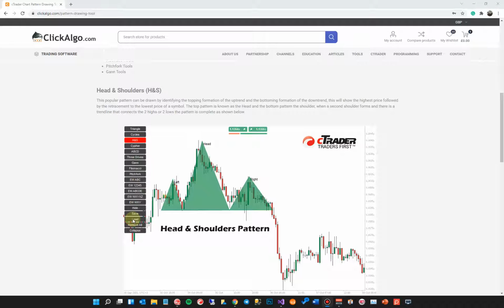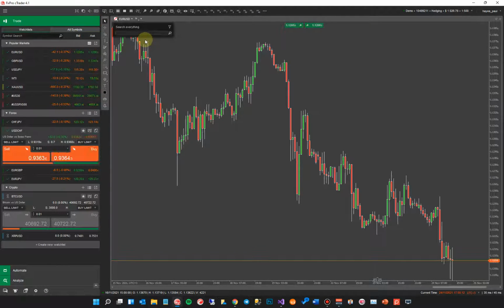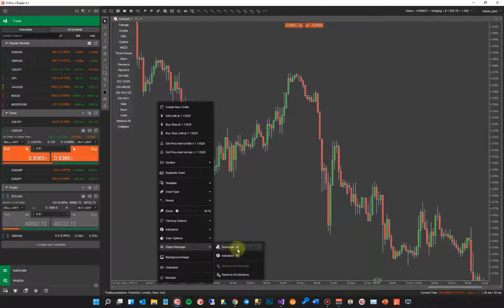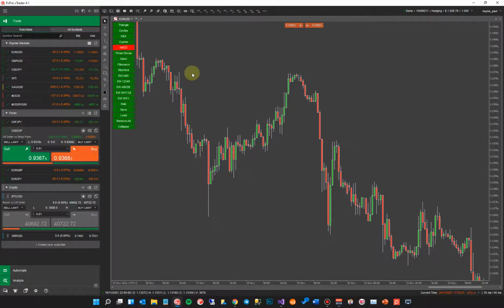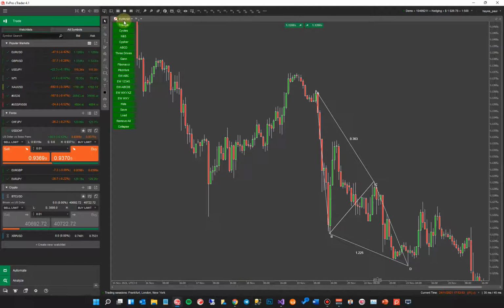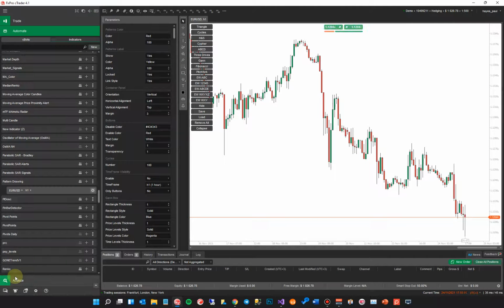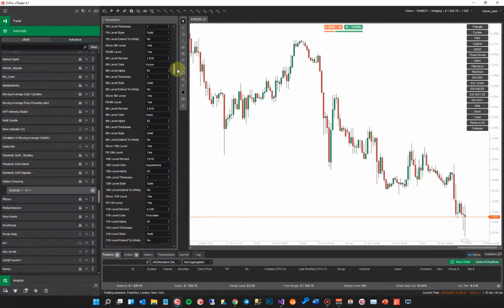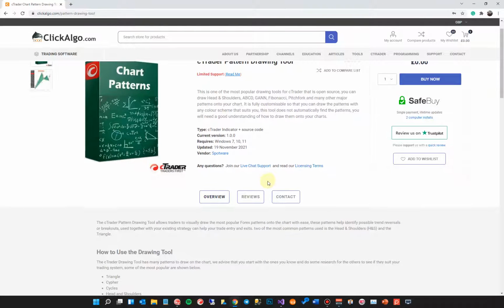cTrader Chart Pattern Drawing Tools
This is a very popular Free indicator for the cTrader trading platform which allows the trader to draw onto the chart many of the most popular patterns like the Triangle, Harmonic, Cycles, Head and Shoulders, ABCD, Three Drives, Elliot Patterns Fibonacci patterns and many more. Source code included.